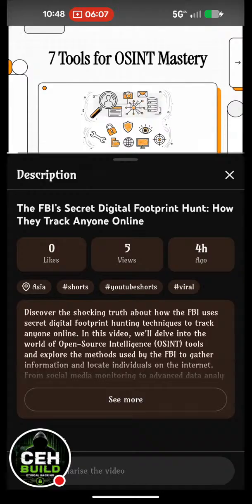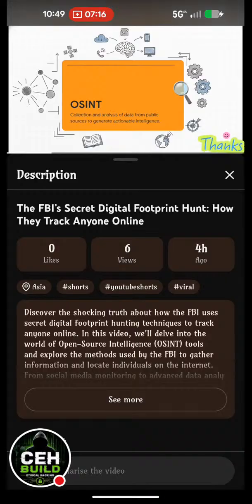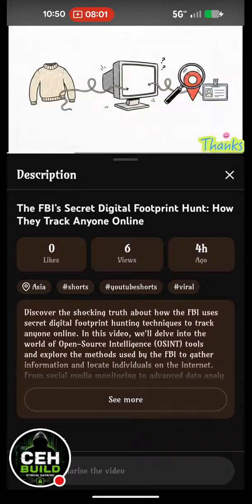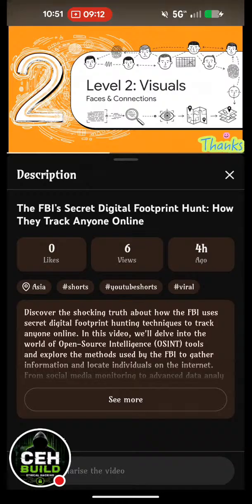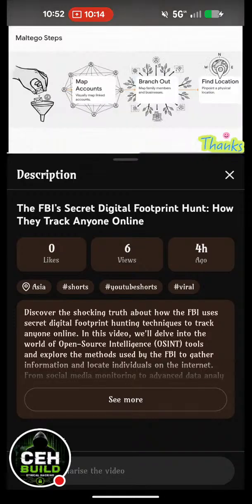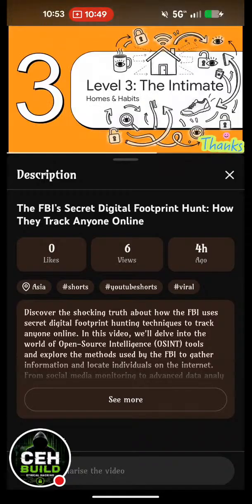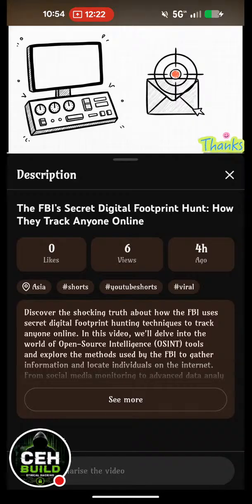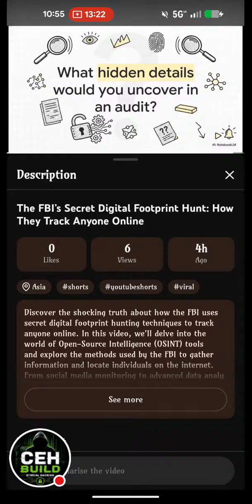CEH Build is live The FBI’s Secret Digital Footprint Hunt: How They Track Anyone Online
Discover the shocking truth about how the FBI uses secret digital footprint hunting techniques to track anyone online. In this video, we'll delve into the world of Open-Source Intelligence (OSINT) tools and explore the methods used by the FBI to gather information and locate individuals on the internet. From social media monitoring to advanced data analysis, we'll expose the strategies employed by the FBI to stay one step ahead of cybercriminals and uncover the digital trails that can lead to a person's identification. Whether you're interested in online privacy, cybersecurity, or the latest FBI techniques, this video will provide you with a fascinating insight into the world of digital surveillance and the tools used to track anyone online. Watch now to learn more about the FBI's secret digital footprint hunt and how you can protect your online identity.

The 9 OSINT tools the FBI actually uses to find anyone, anywhere — broken down step by step. Try them on yourself before someone else does.

3️⃣ Have I Been Pwned — check if your email is in any breach

4️⃣ DeHashed — see what was actually leaked in those breaches

6️⃣ Maltego — visual link analysis (the "crime board" tool)

Ever wondered how the FBI tracks down criminals in the vast digital ocean?

It's not just about hunches. They leverage a powerful technique called OSINT – Open Source Intelligence.

Think of it as digital detective work, sifting through publicly available information.

This includes everything from social media profiles, forum posts, and even old news articles.

They use sophisticated tools to connect the dots, piecing together a person's online life.

Imagine a digital breadcrumb trail, and OSINT tools are the magnifying glasses that find every single crumb.

They can uncover IP addresses, email accounts, and even physical locations through careful analysis.

It's about understanding how our digital footprints, no matter how small, can be tracked.

So next time you're online, remember, your digital shadow might be more visible than you think.